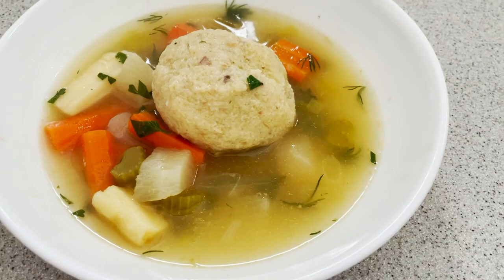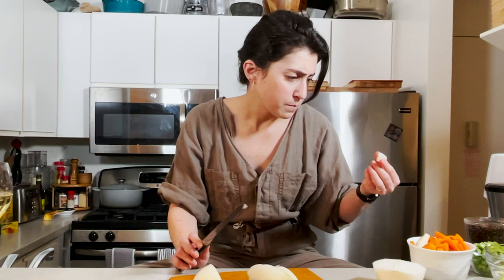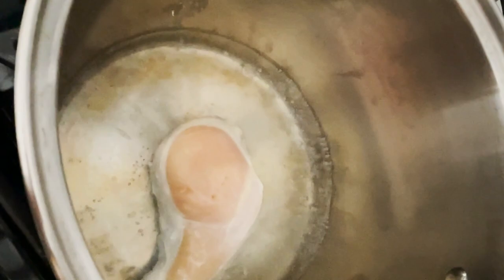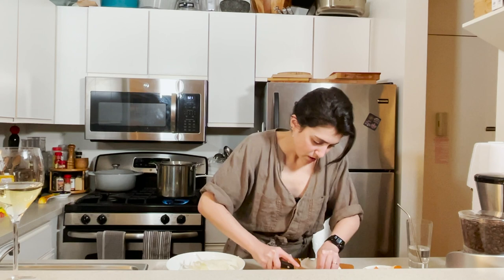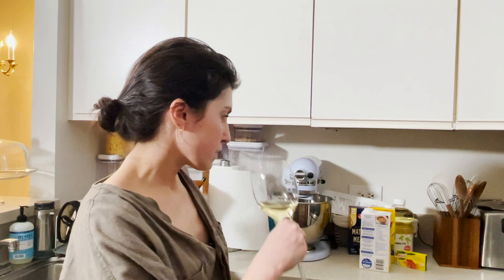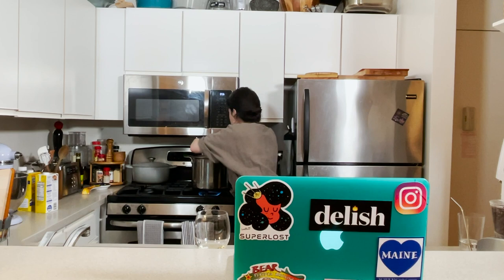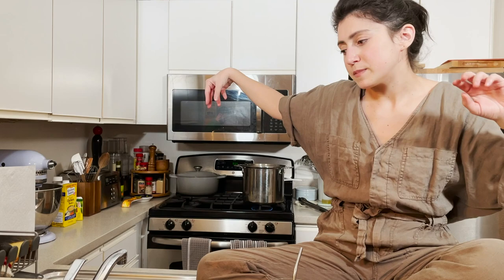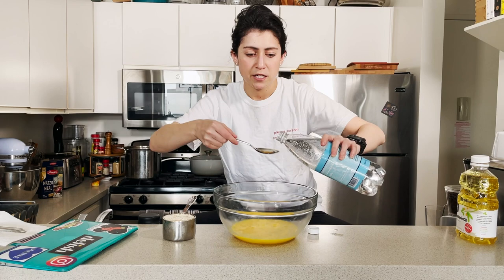Tess Makes Her Dad's Famous Matzo Ball Soup | Slightly Kosher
In honor of soup season, Tess is showing you how to make her dad's family-favorite matzo ball soup recipe.